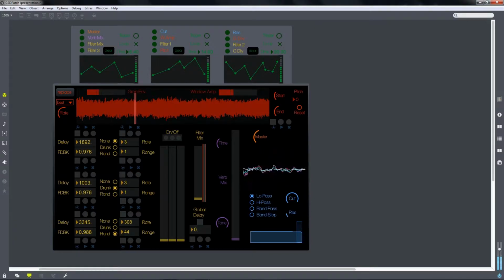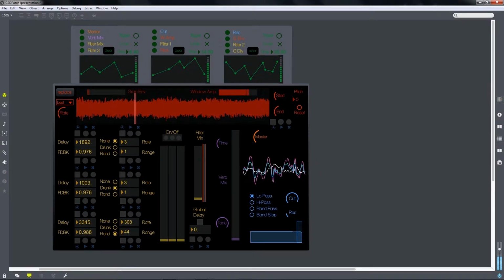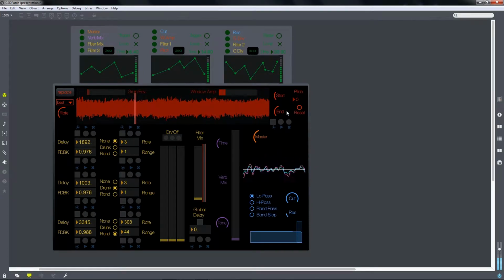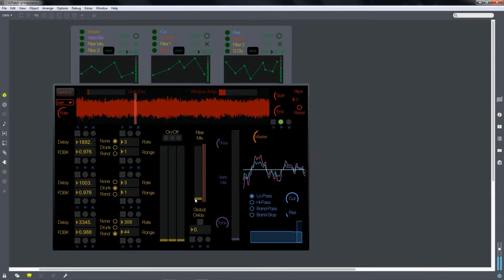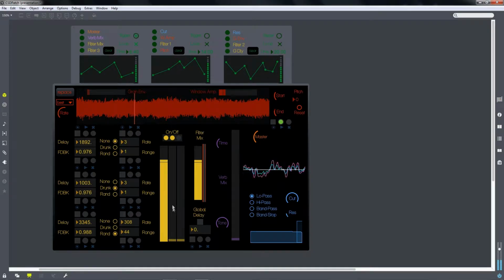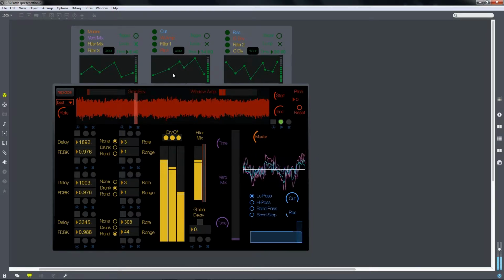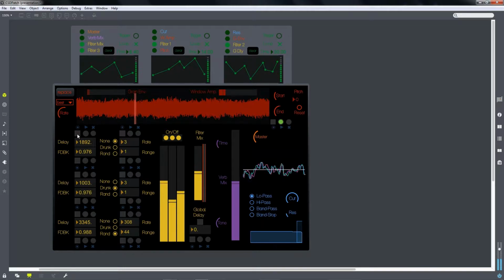Resonant Band-pass Granular Synthesiser Using Max MSP